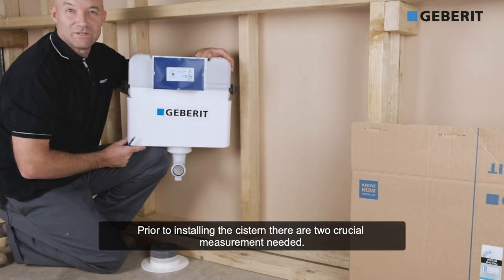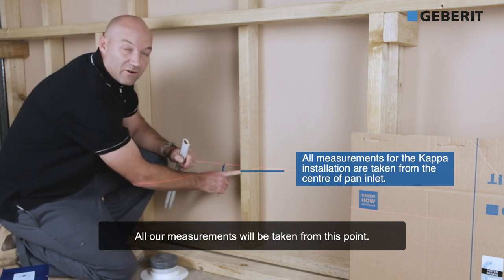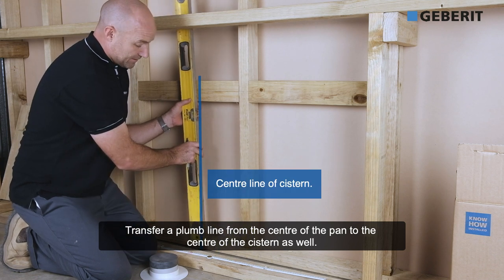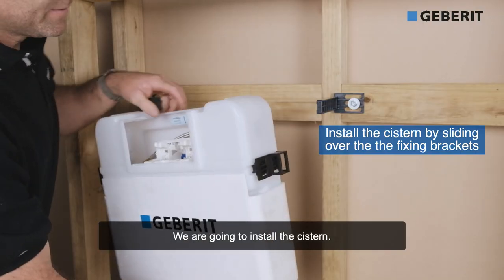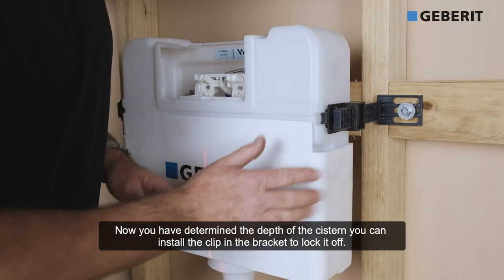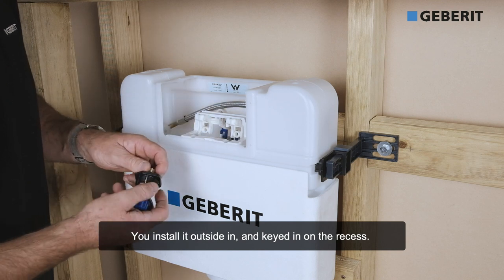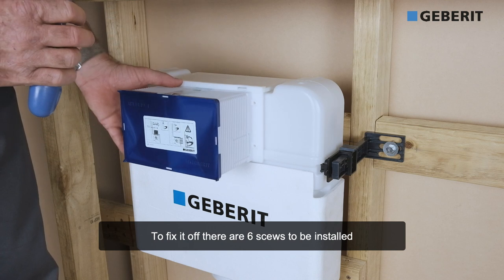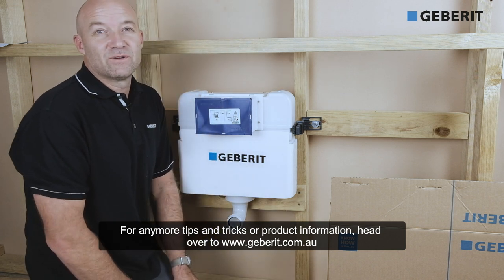Geberit Kappa Under Counter Concealed Cistern Installation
Adam Powell from Powell Plumbing shows you how to install the Kappa under counter concealed cistern.

Geberit concealed cisterns compared to conventional close coupled toilets tick all the boxes, giving you a reliable, quality solution with an aesthetically fresher look by hiding the cisterns behind the wall, providing you more useable space in your bathroom. Geberit concealed cisterns are the classics of modern bathroom installations and have been installed a million times over around the world for more than 50 years.